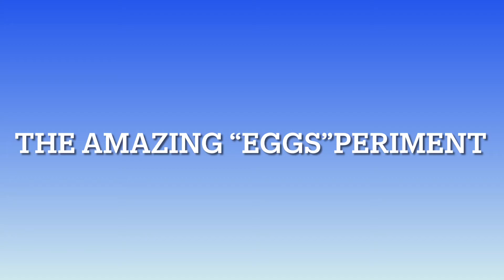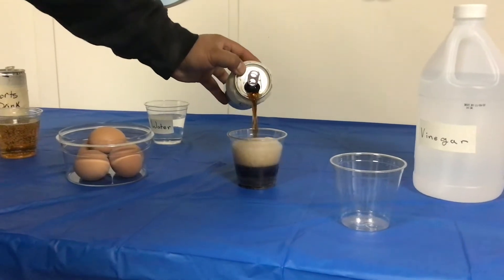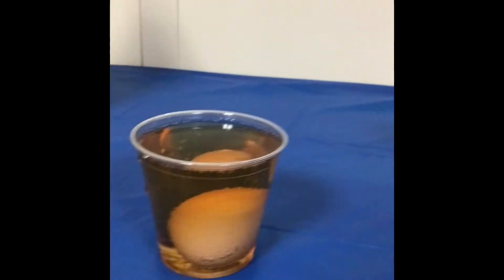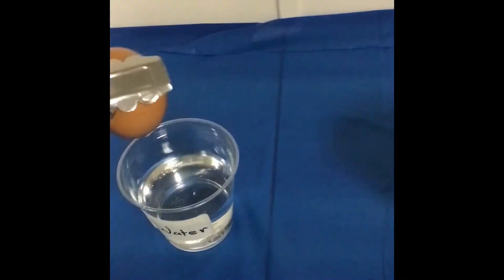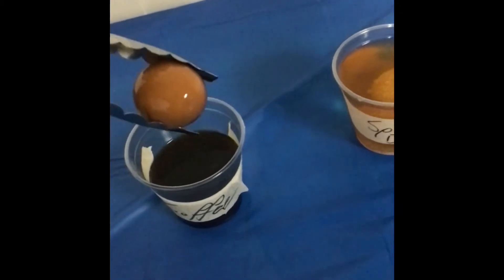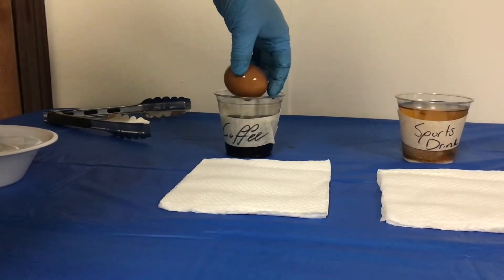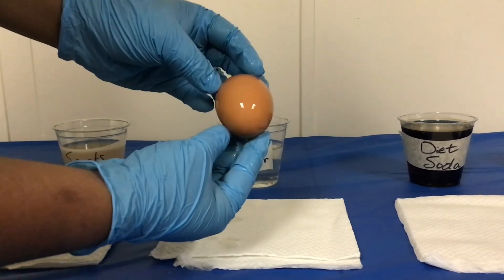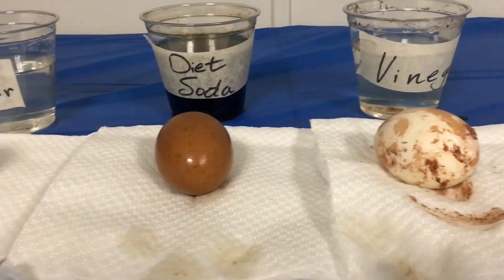The Amazing "EGGS"SPERIMENT!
Watch our Prevention Team perform the amazing "eggs"speriment that looks into what we consume and what really happens to our teeth. The boiled egg represents your tooth and the shell is the enamel--the very 1st surface of our teeth. Watch how each drink damages all four eggs!

Look at our Instagram and Facebook for instructions. Help us celebrate National Children's Dental Health Month.